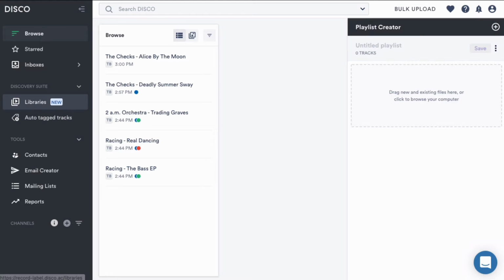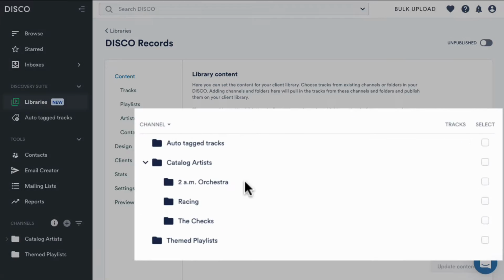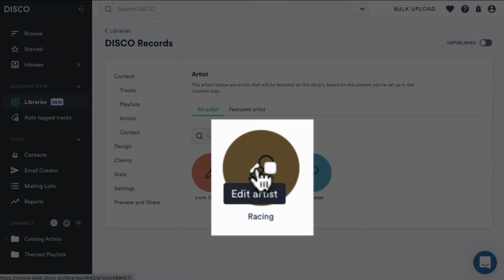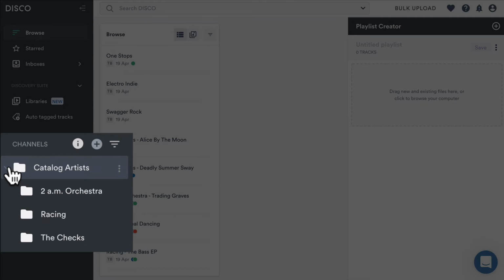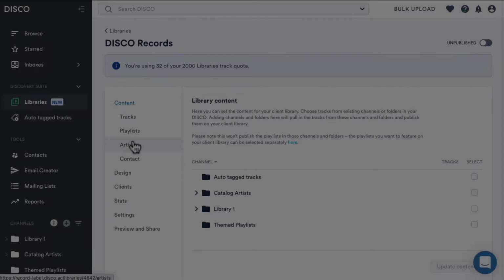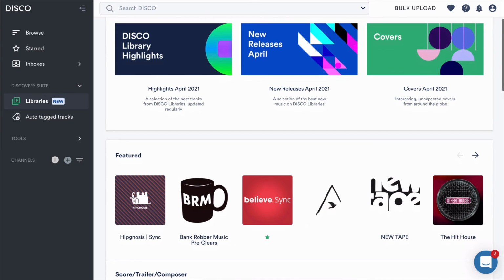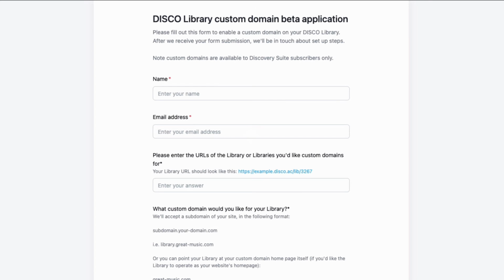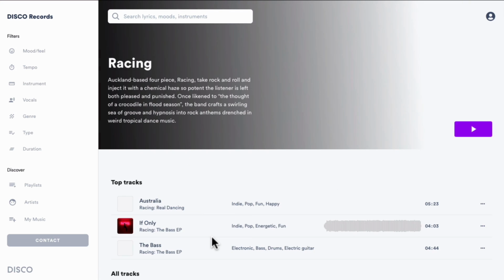DISCO Catalogs - how to design, optimize and publish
DISCO Catalogs are searchable micro-sites that are part of our Discovery Suite add on. Curate a DISCO Catalog to provide a client with access to part of your catalog, or link from your website for visitors to search through and listen to your music.

This course in the School of DISCO has our most up to date videos for DISCO Catalog design and management: